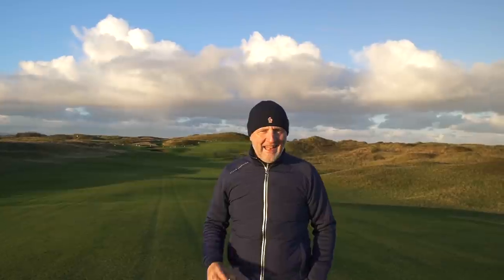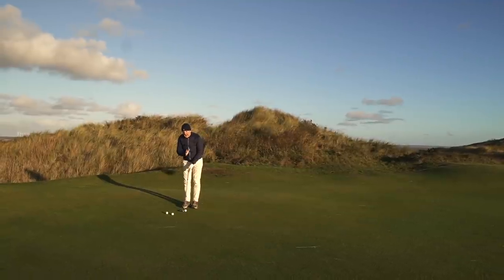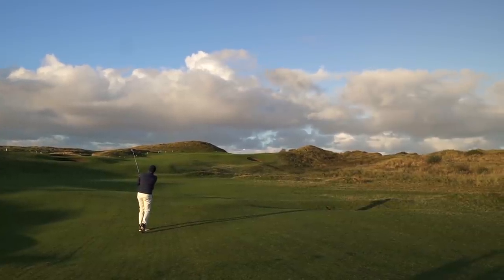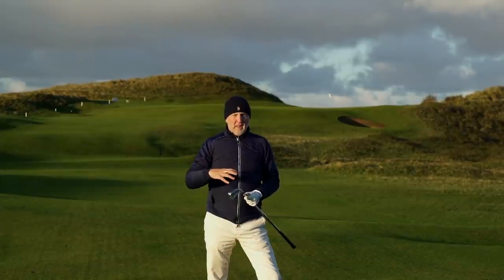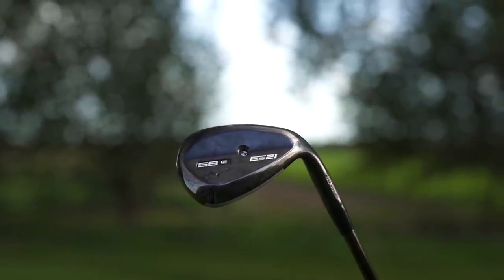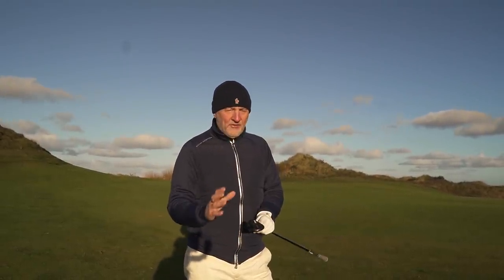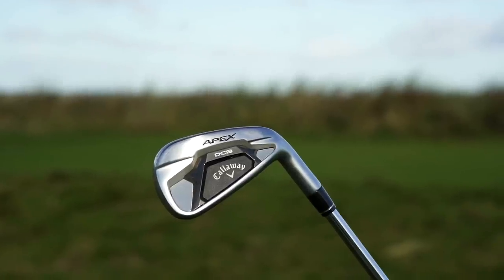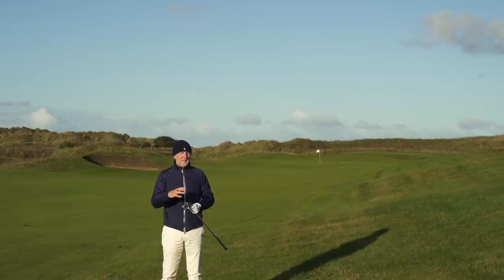100% BEST golf product 2021